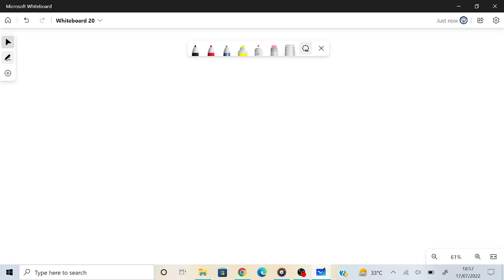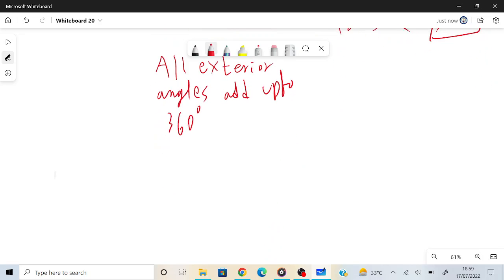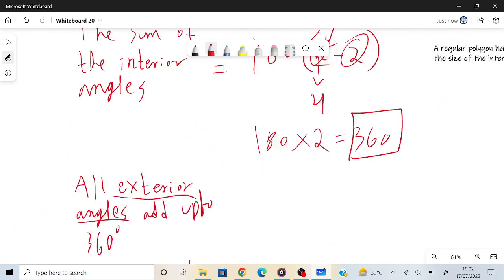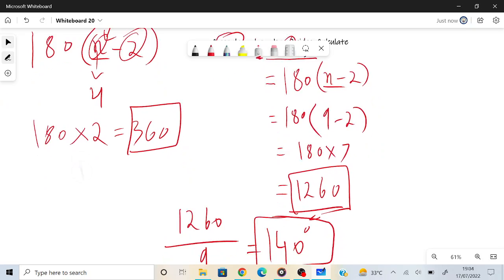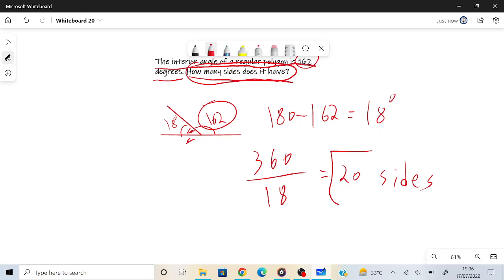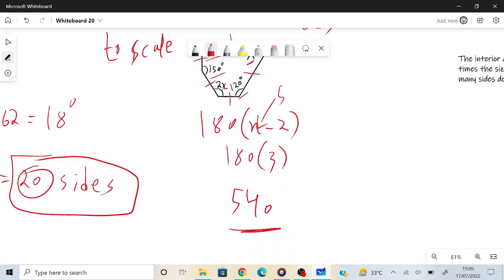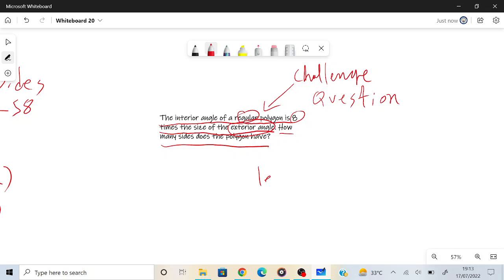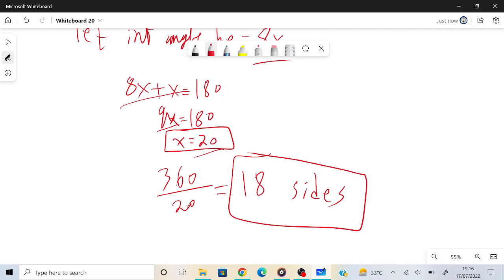Everything About Polygons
Watch this video and CRACK everything about polygons

*CORRECTION*
At 16:21 : I meant to say exterior angle (not interior angle)